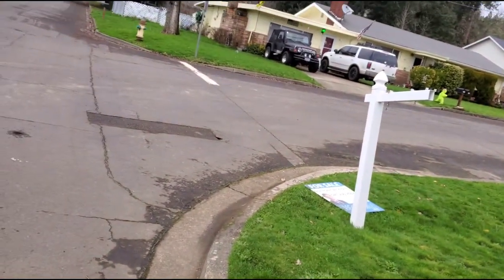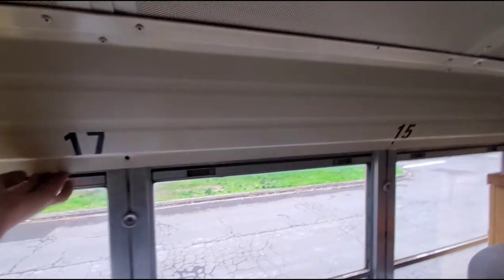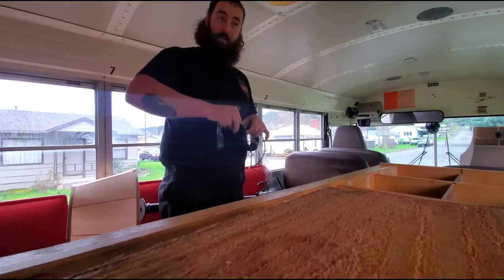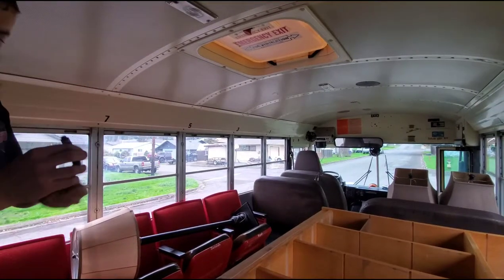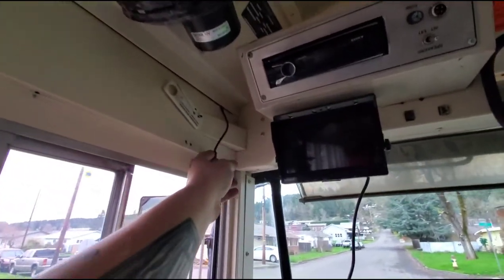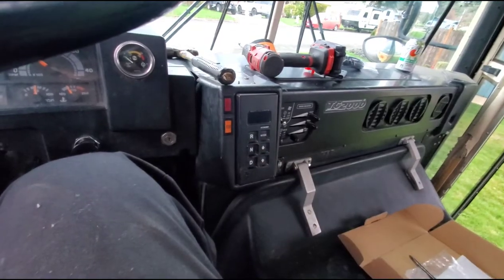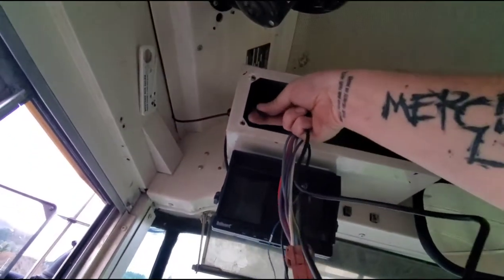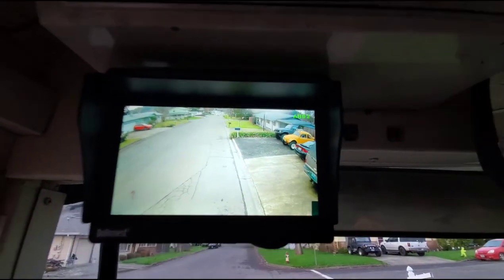back up camera install on blue bird tc2000 school bus/road trip prep 🤘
info for the back up camera I install in this video  my initial thoughts are it's pretty good for the money it has a good picture and surprisingly great night picture I would recommend

RV Backup Camera AHD 1080P with 7 Inch LCD Monitor, High-Speed Rear View Observation 30 Mins DIY Installation System for Trailer Truck Fifth Wheel Cam